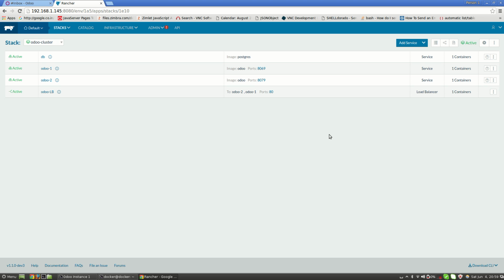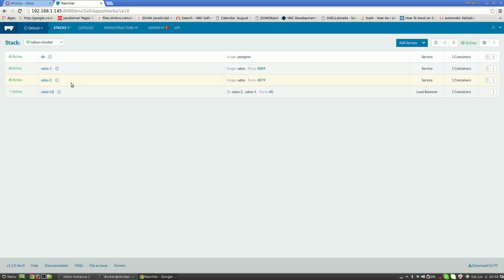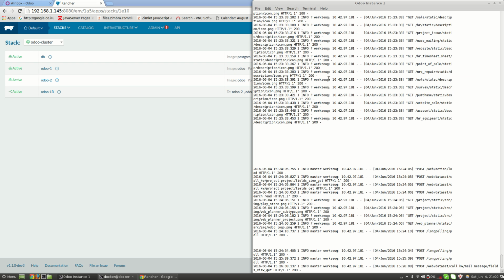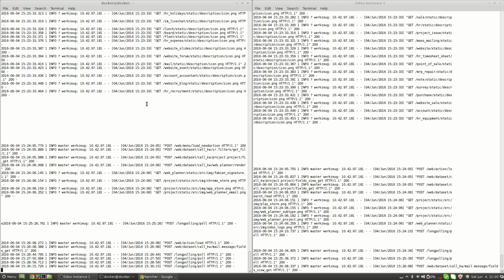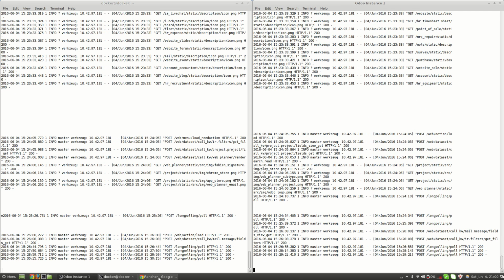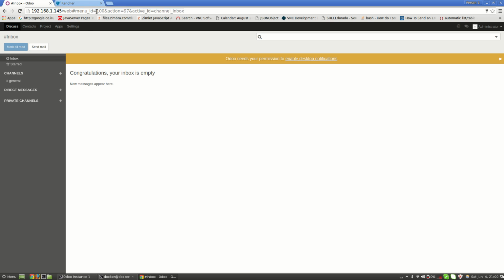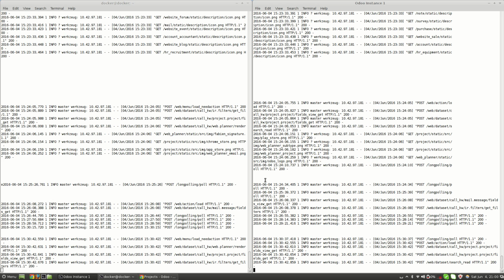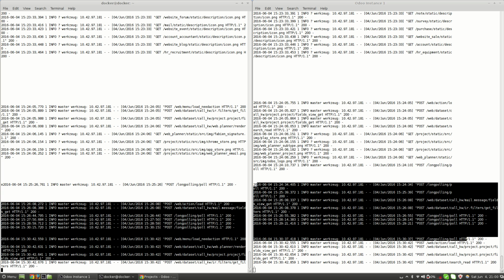Odoo cluster setup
Odoo cluster setup in cloud based deployment to manage the huge number of users and good amount of load. Using Odoo docker images,PostgreSQL docker image and load balancer at Silent Infotech, we have successfully deployed more than 130 Odoo clusters for our customers world wide.

 This Odoo cluster is having two Nodes as an  application server and sharing one "isolated" DB server instance. It is very reliable to have a database backup independently.

How will you optimize Odoo performance if you will have a single server Odoo setup, or Odoo on VPS setup. It would be really difficult job to achieve Odoo performance.  To deploy Odoo on a VPS is not a big deal but to keep it performance optimized is a real deal.